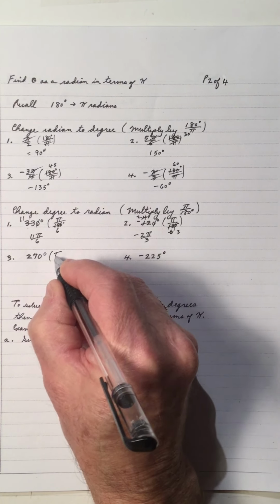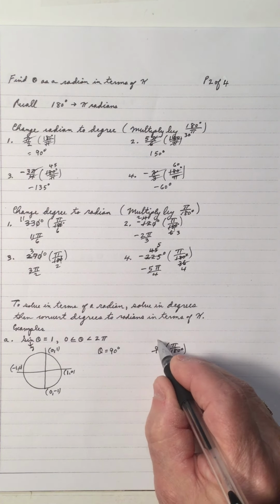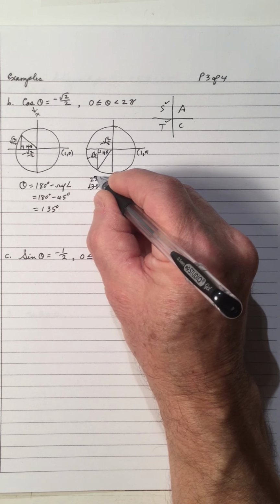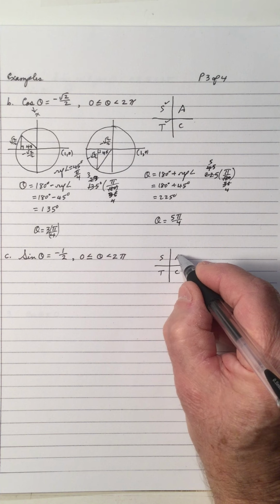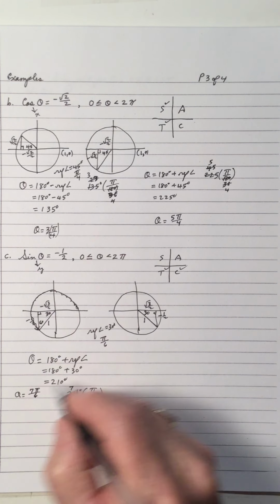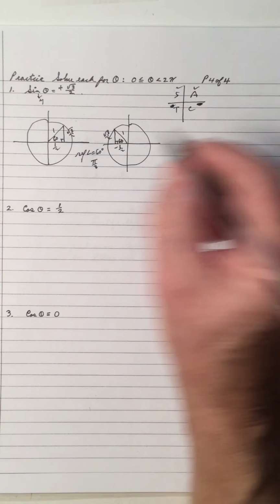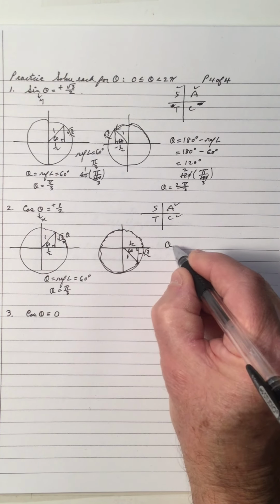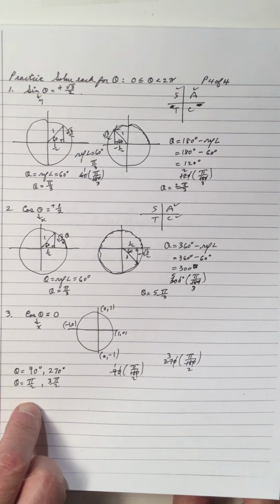Find Value of Theta as a Radian in Terms of Pi